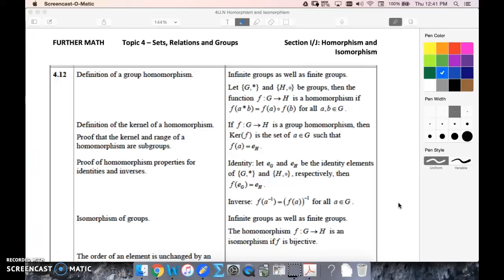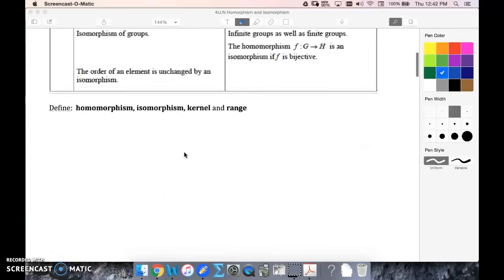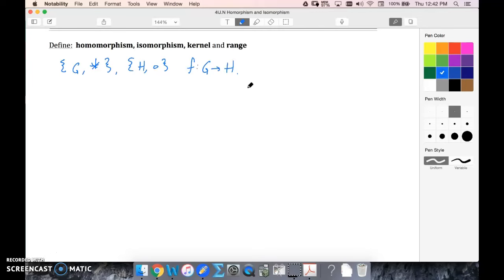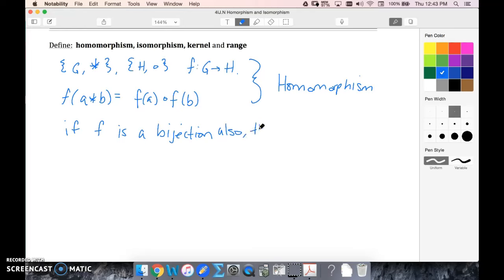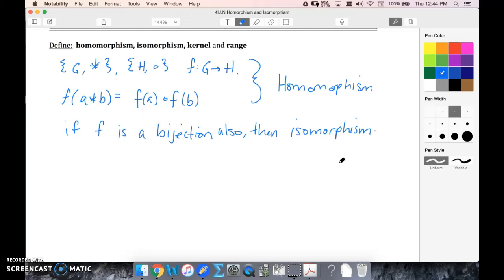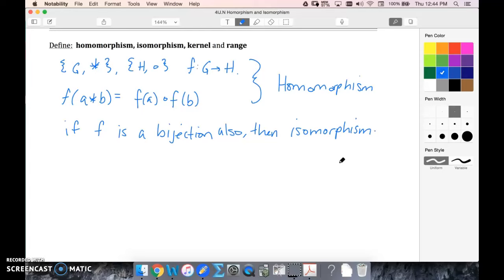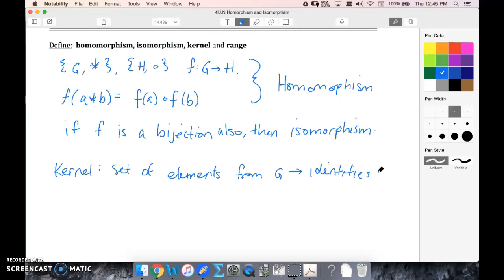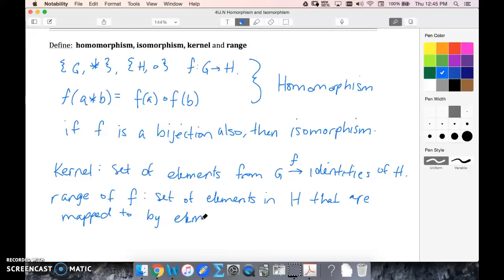IB Further 4.12 Homomorphism and Isomorphism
Definitions of homomorphism, isomorphism, kernel and range.